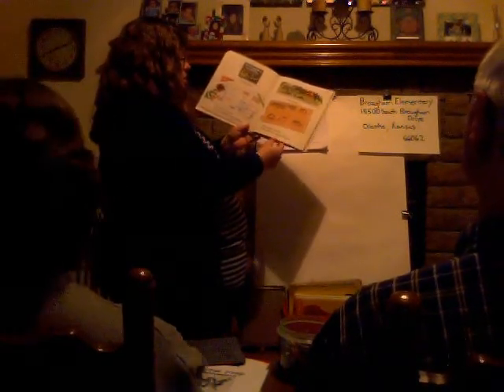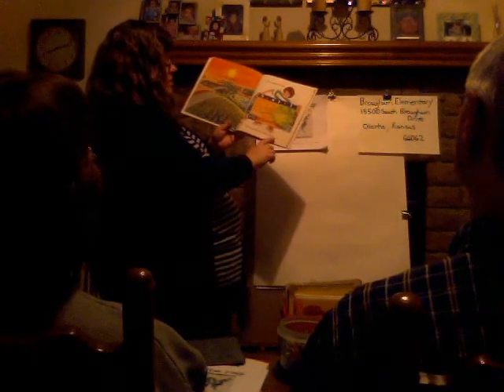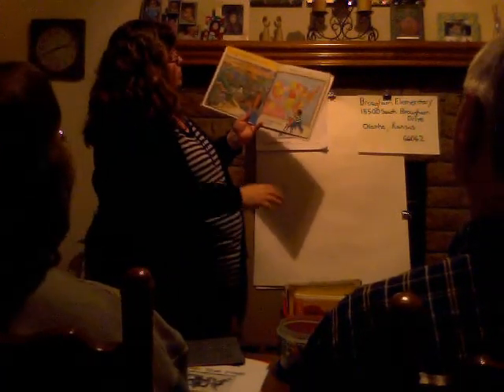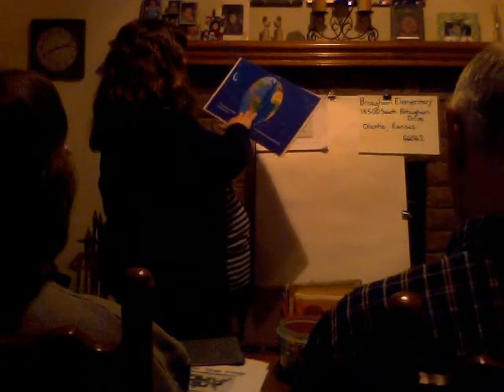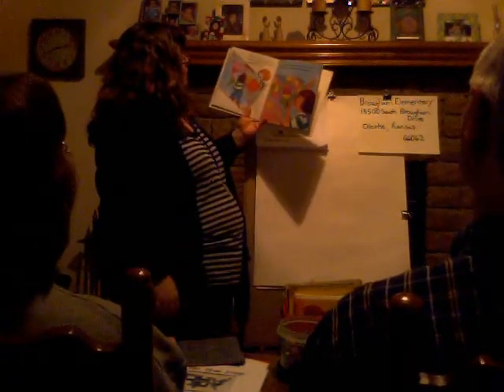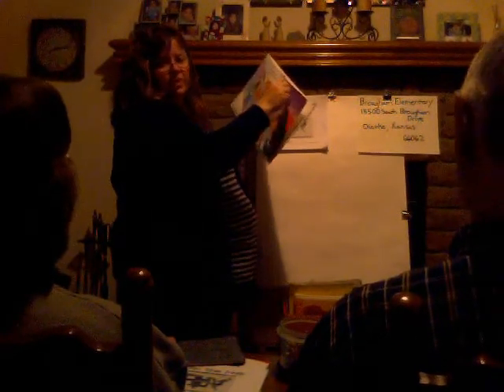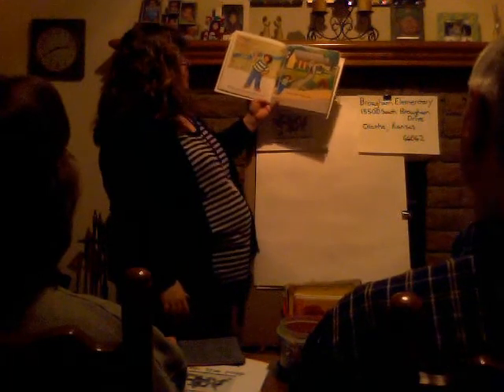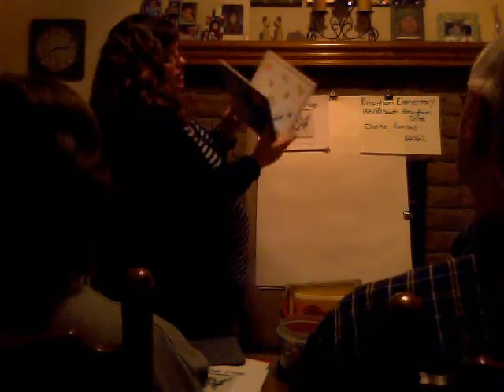TOMPKINS LP #23 Maps and Globes